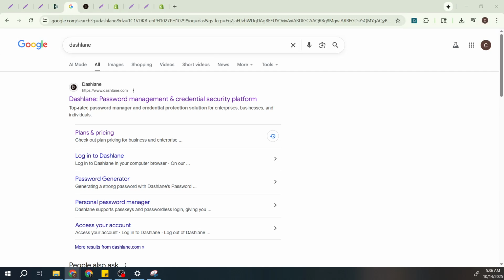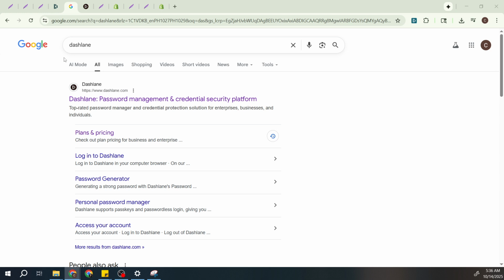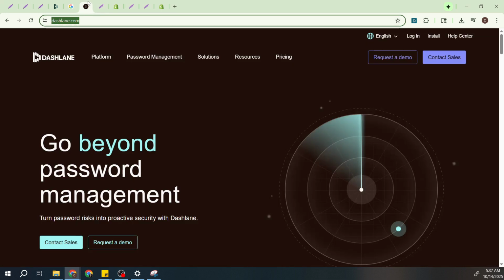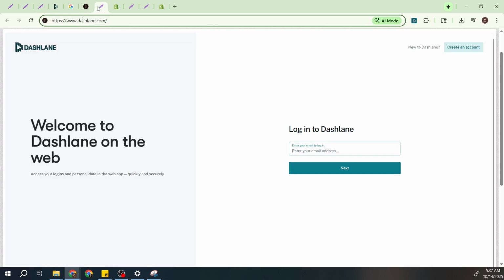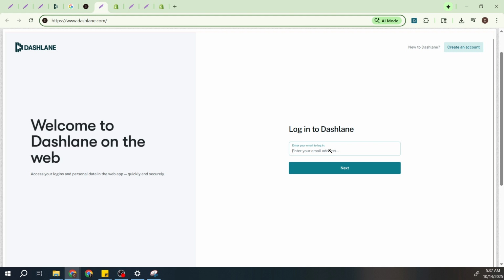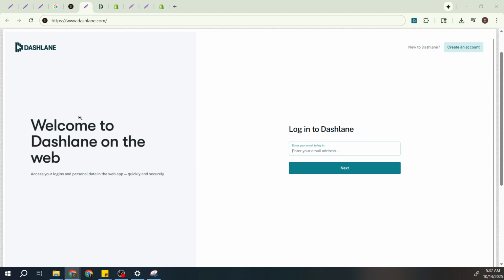How to Login to Dashlane [2026 Full Guide]